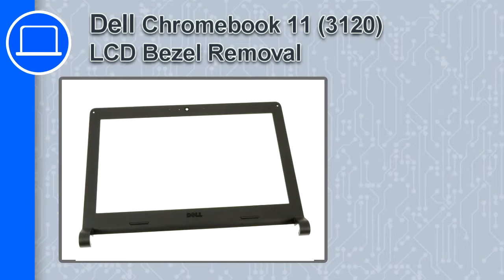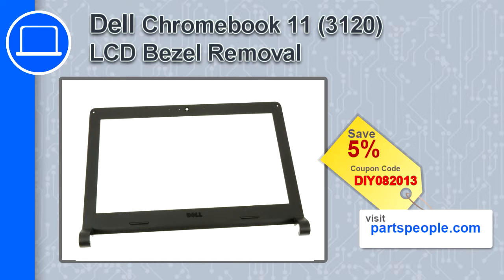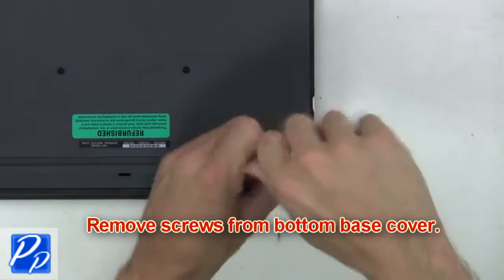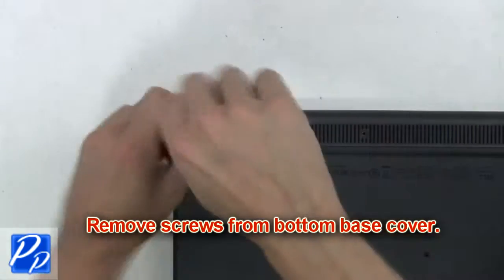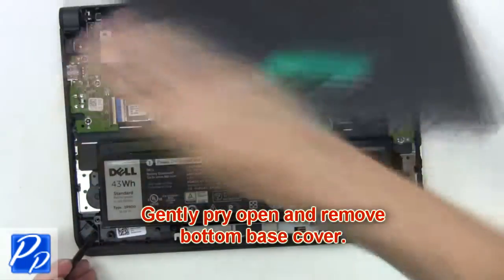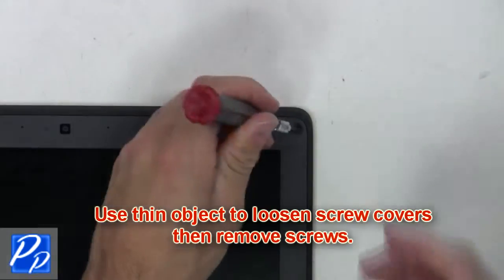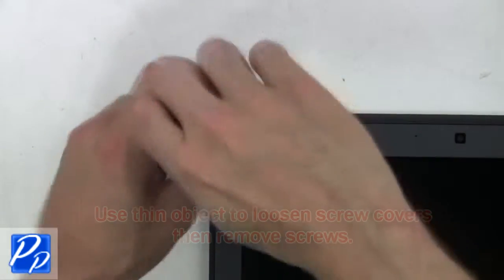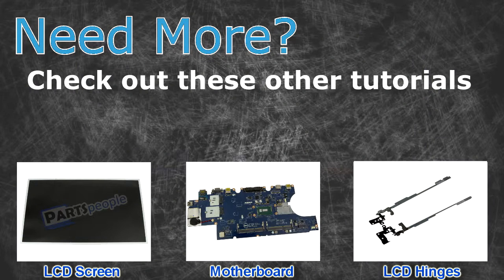Dell Chromebook 11 (3120) LCD Bezel Replacement Video Tutorial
Dell Chromebook 11 (3120) video repair tutorial was brought to you